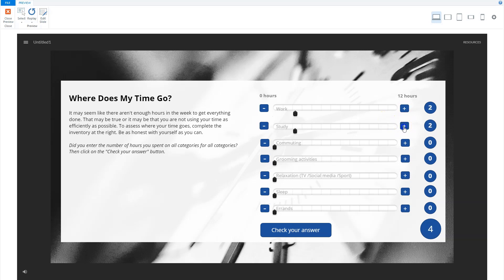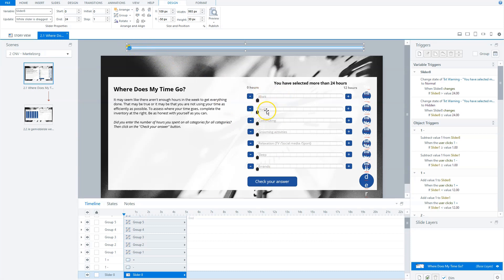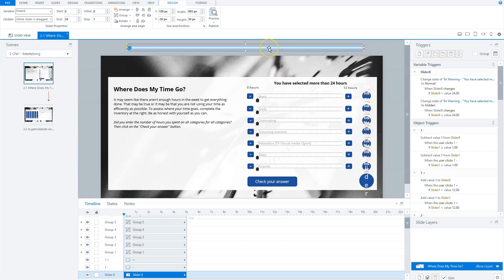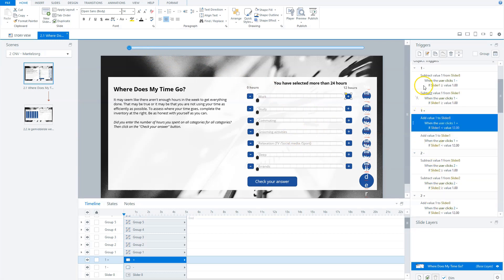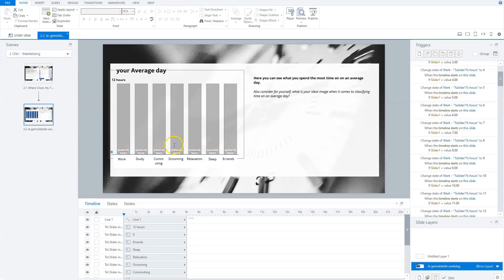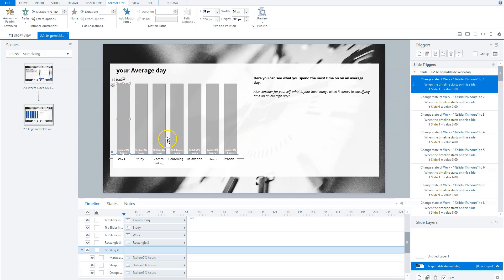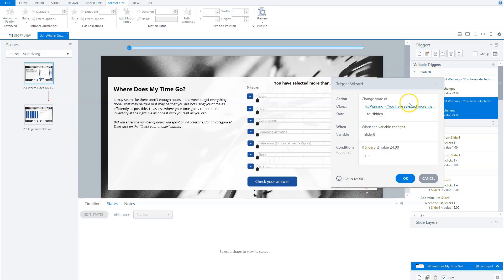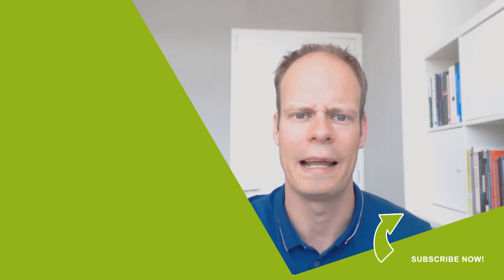How To Create A Linked slider interaction in Articulate Storyline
In this Storyline tutorial I’ll show you how I’ve build an slider interaction in Articulate Storyline where you can calculate the time spend on a day. I’ll also explain how you can link multiple sliders together with variables.